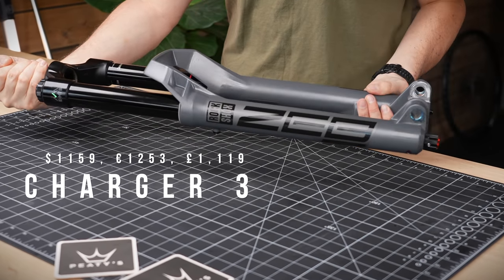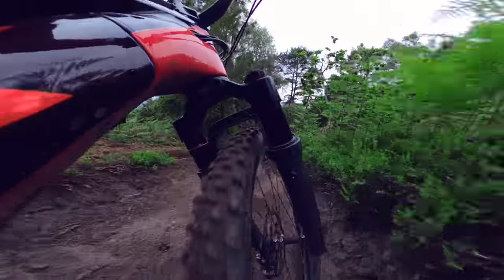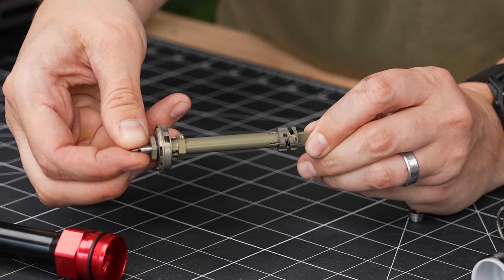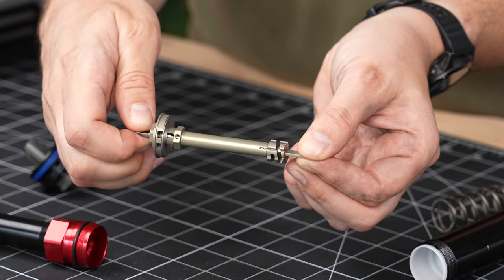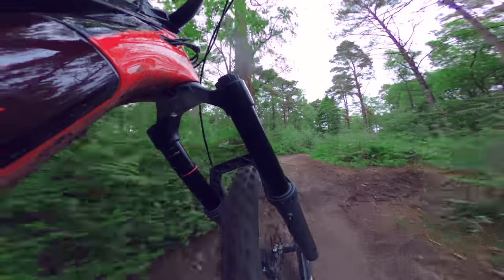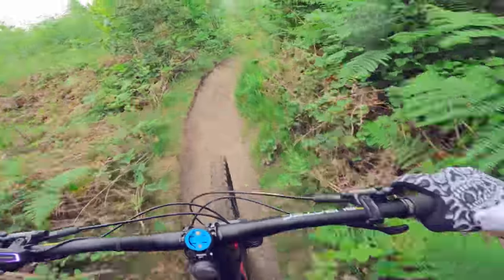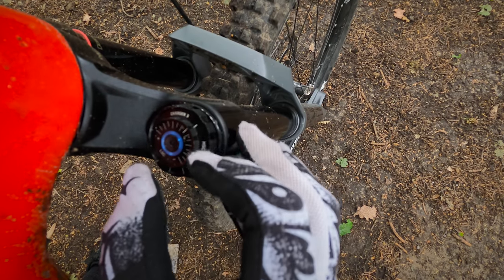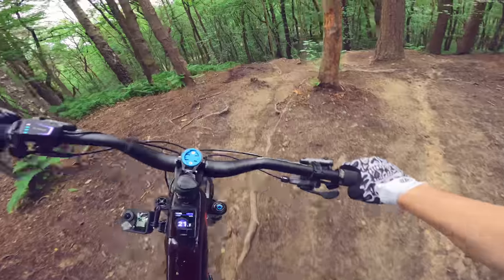2023 RockShox Zeb, Huge Update, All New Internals, Buttercups! - First Ride!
Rockshox just dropped a HUGE update on their suspension catalogue, with Lyrik, Zeb, Pike, Super Deluxe and more all receiving MASSIVE updates!

I've been riding the new 2023 ZEB with new Charger 3 damper, buttercup for reduced chatter and new air spring.

This Channel is supported by the following partners (and videos may include promotional products, including paid product placement) from:
Peaty's Products. By Riders, For Riders